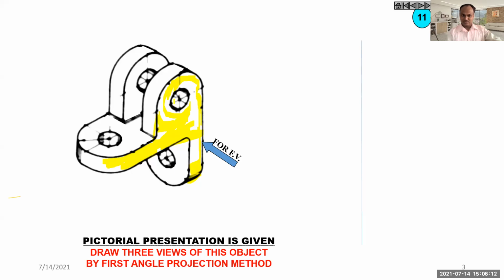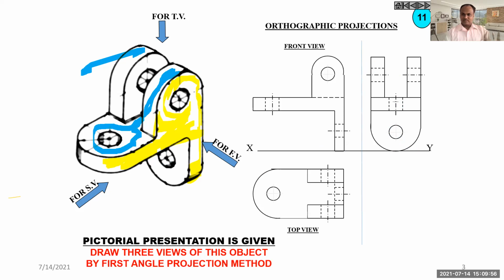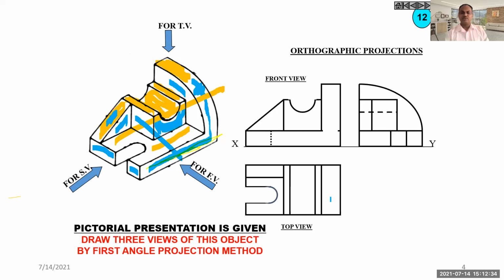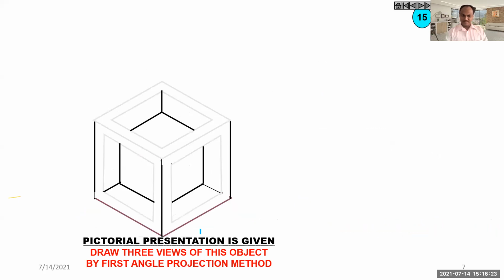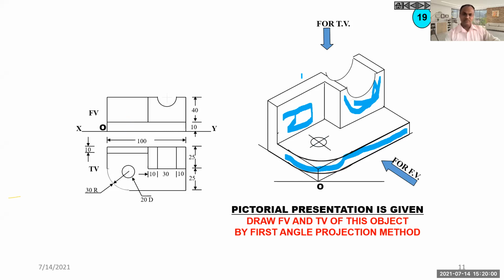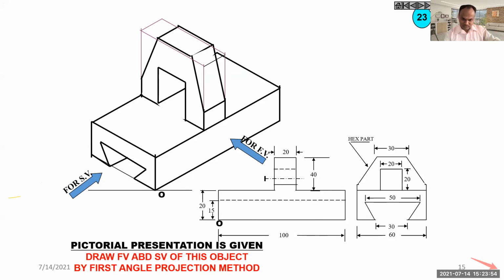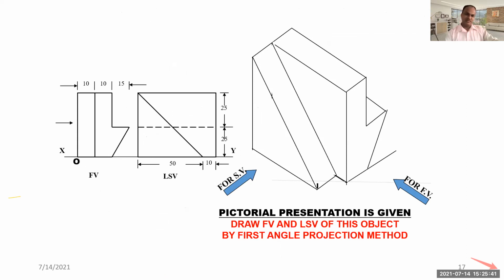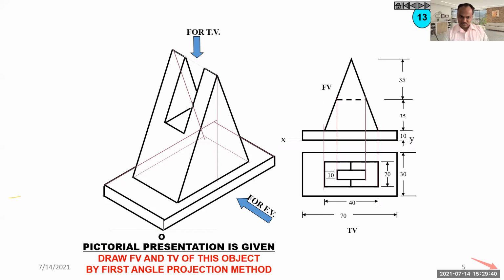EG UNIT IV-ORTHOGRAPHIC PROJECTION LECTURE 3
In slide No. 4,(Time:  ) Top view is wrong. Thanks to FE student Aditya, who corrected the mistake. Take Top View from thmbnail.